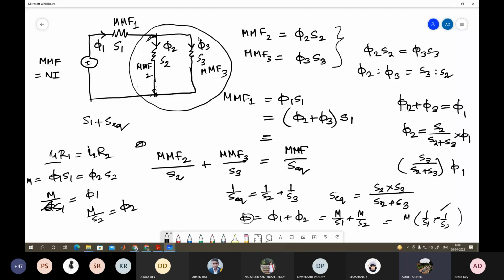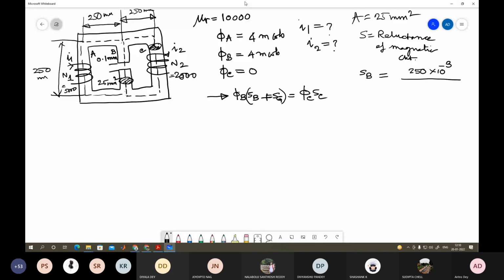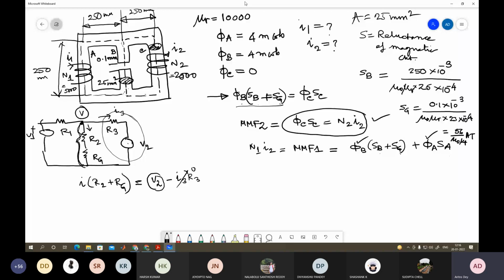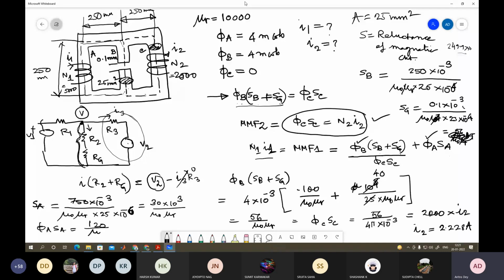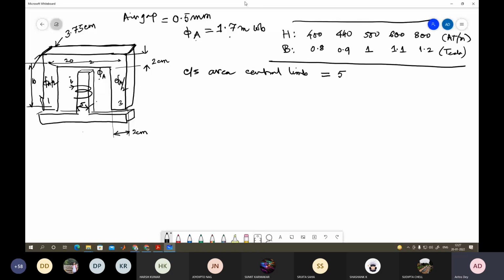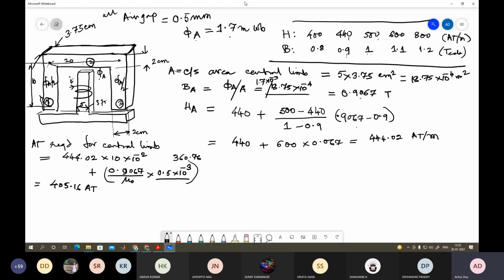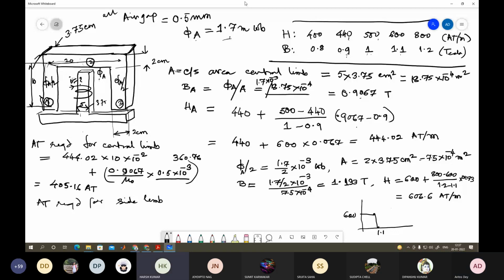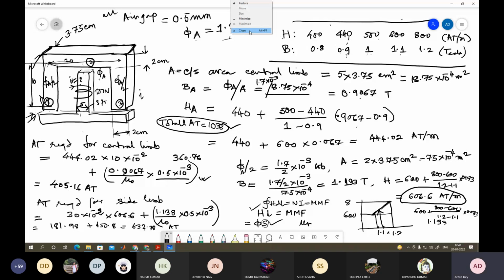EEC01 on 20th Jan'22